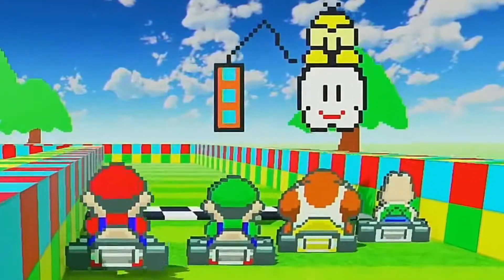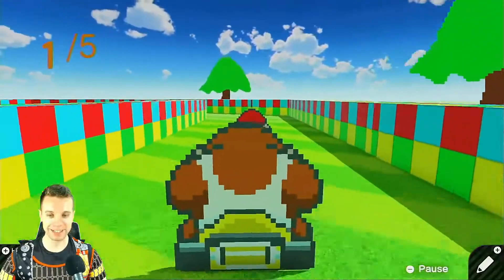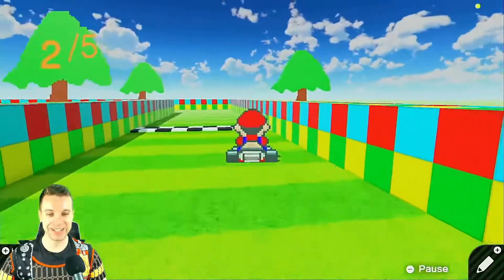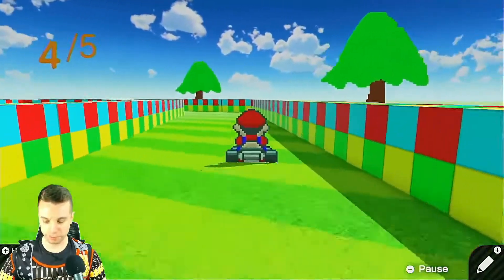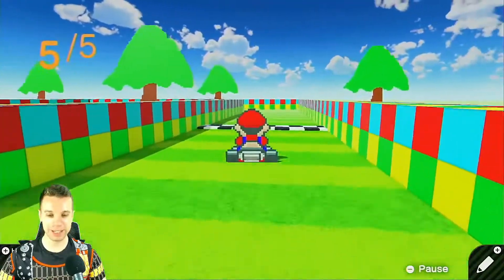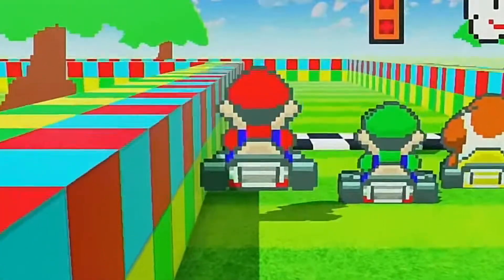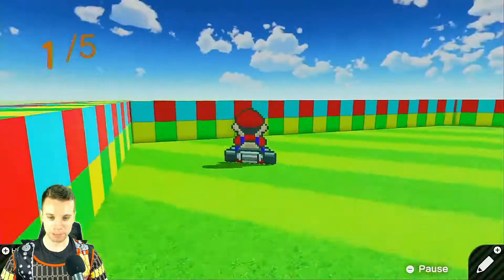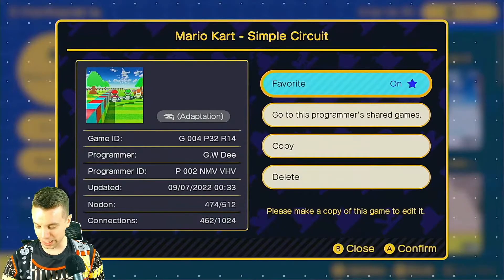Mario Kart GBG has PERFECT Pixel Art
The Green Waddle Dee has outdone himself in this epic rendition of Mario Kart in Game Builder Garage. Race around the track with all your favorite characters from the original, or drive backward like I did. Either way, you'll have a blast!